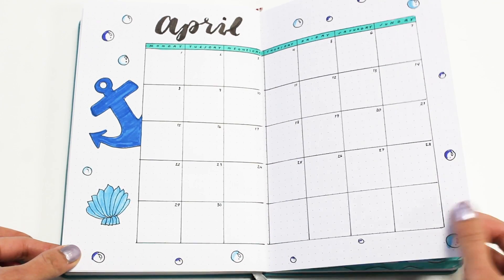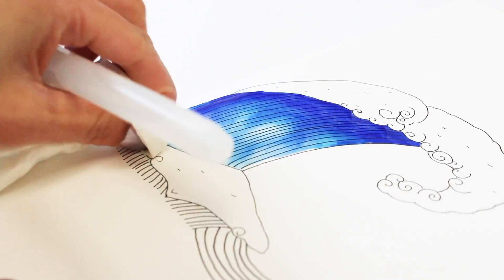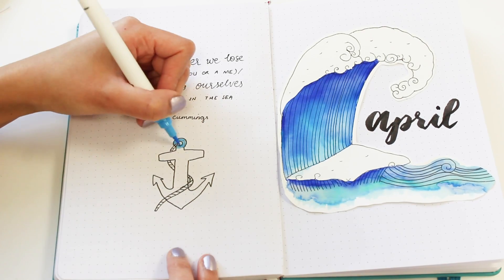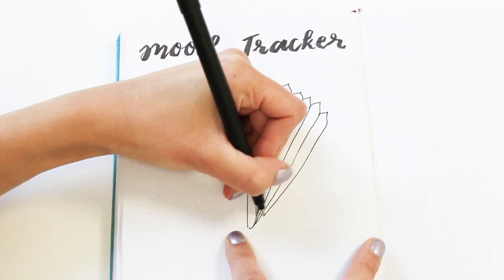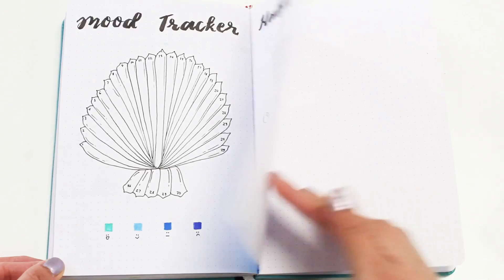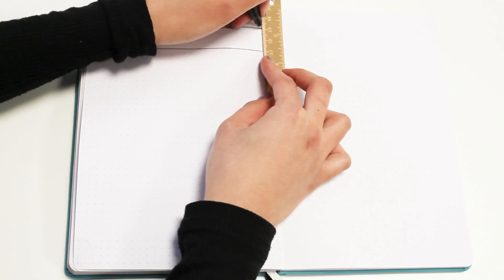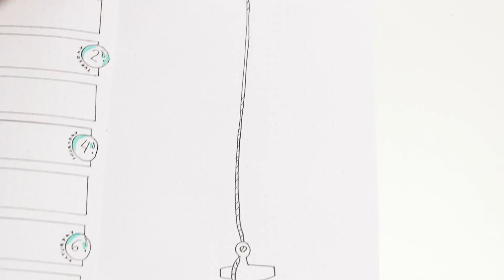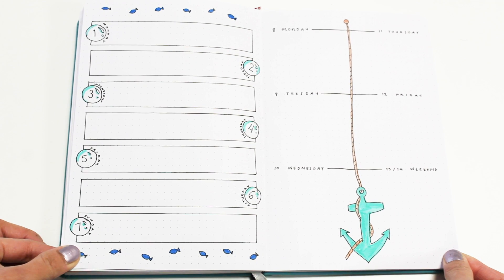PLAN WITH ME - April 2019 Bullet Journal Setup + GIVEAWAY [CLOSED] | Stationery Island